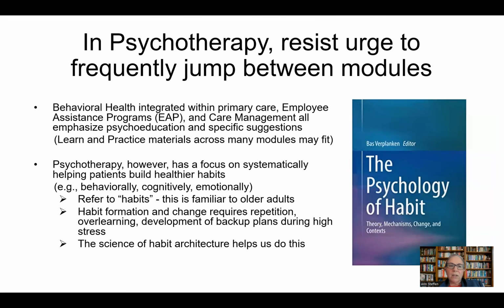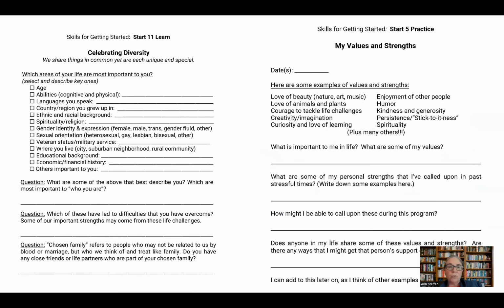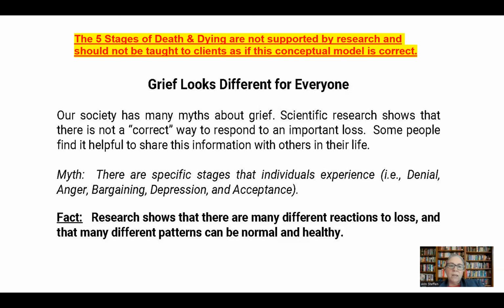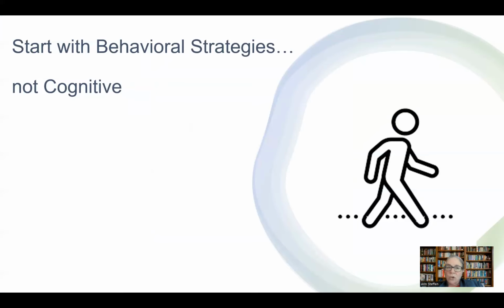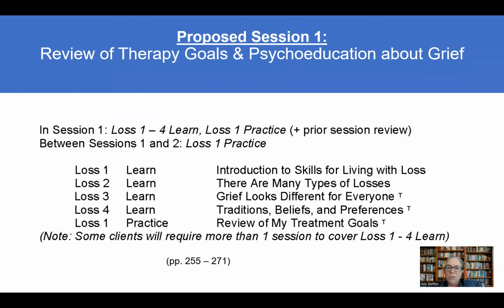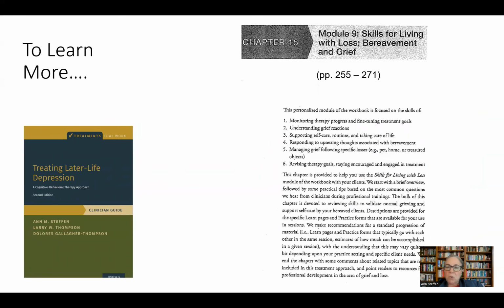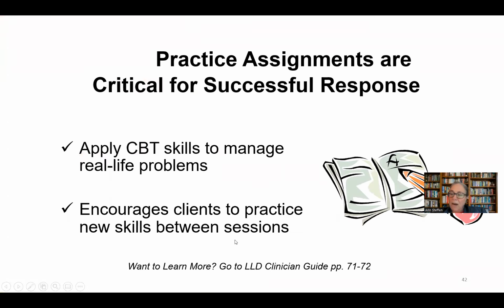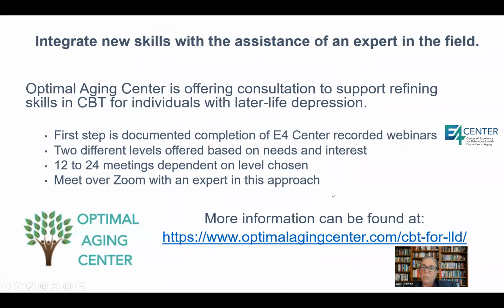LLD Loss & Grief Overview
This video provides an overview of the Loss & Grief module from the "Treating Later-Life Depression: A Cognitive Behavioral Therapy Approach."